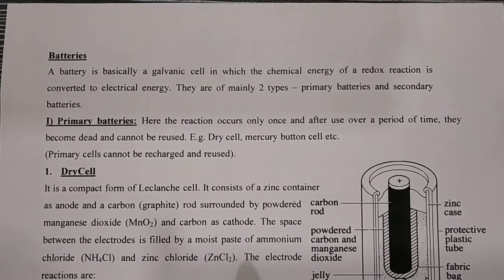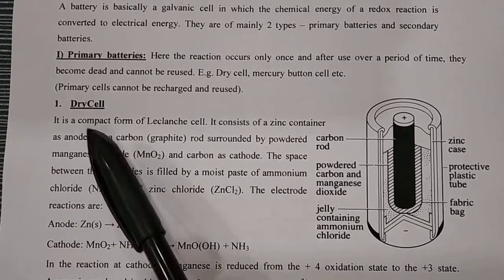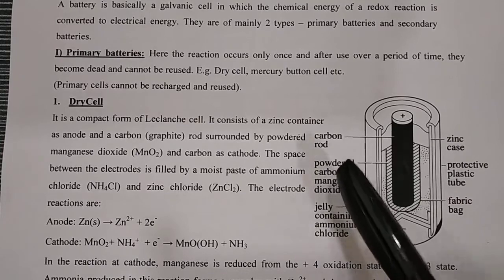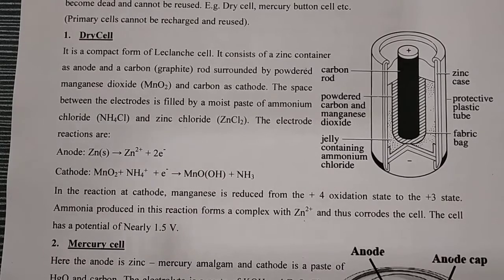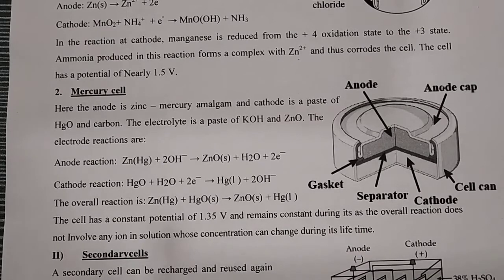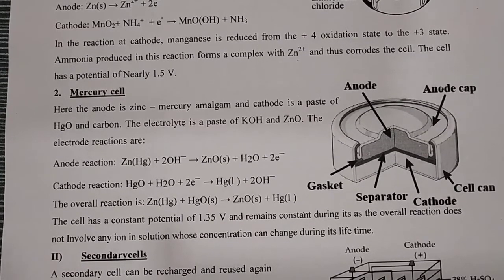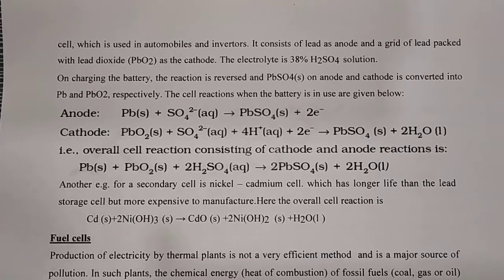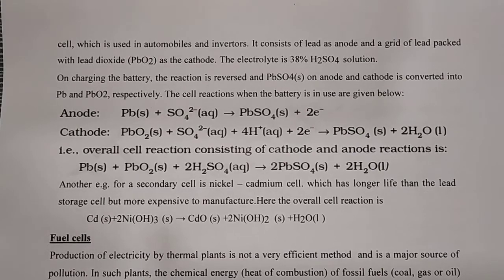Std 12 Chapter 3 Session 3